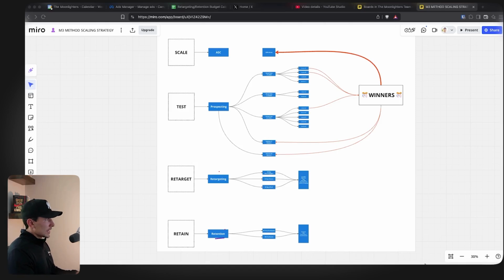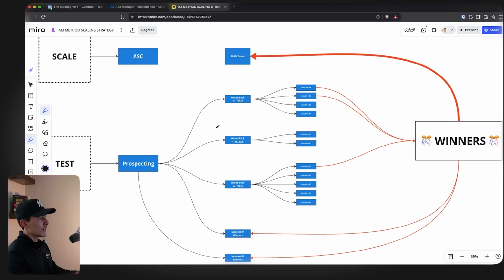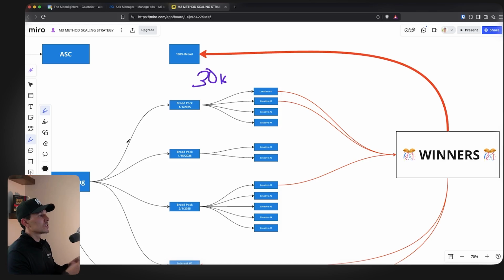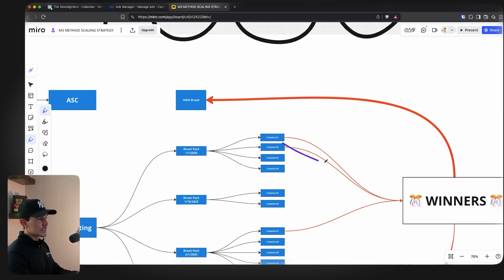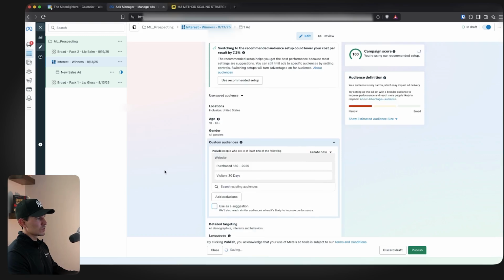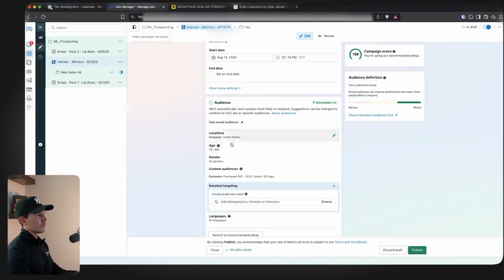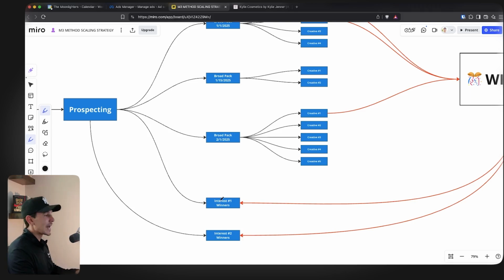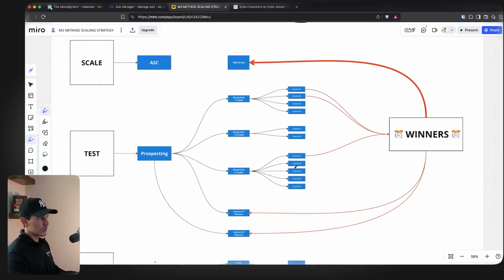09 The Best Account Structure